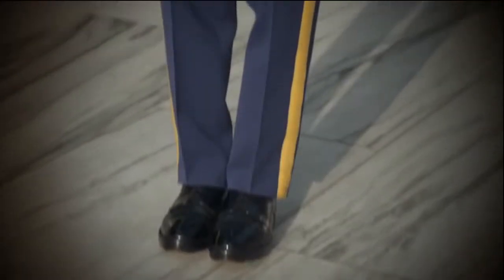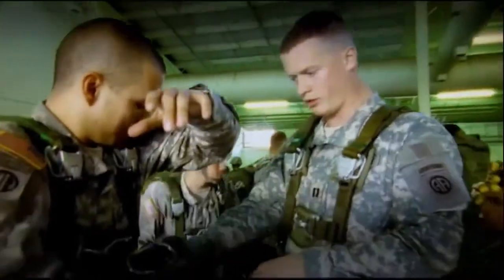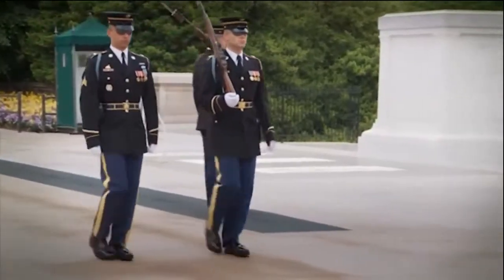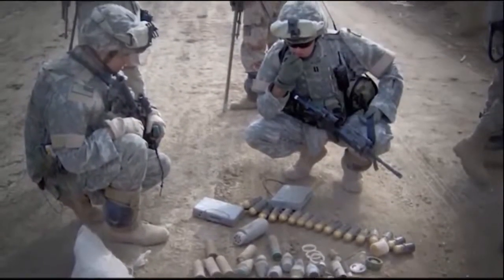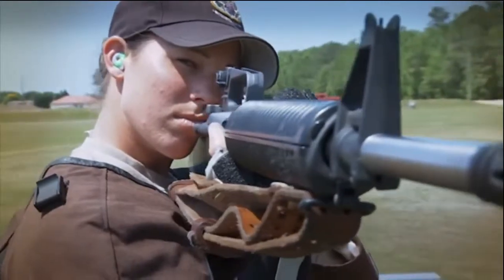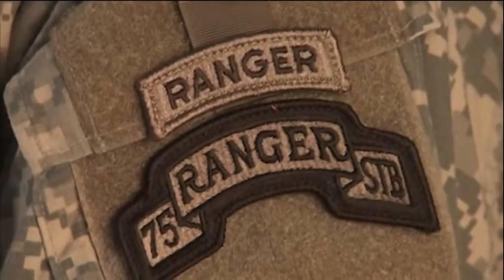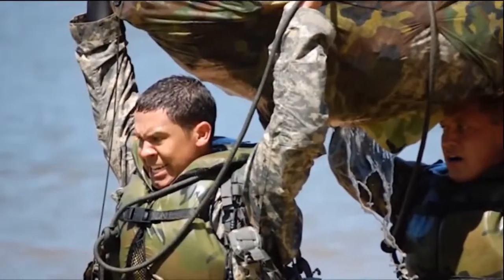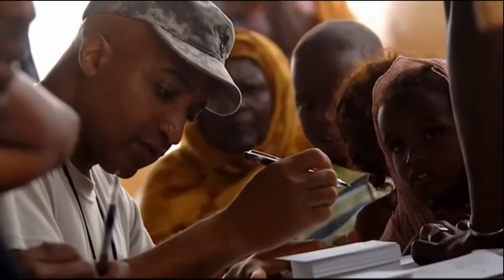U S Army Earn The Tab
An informative, inspiring look at what "Earn The Tab" means for U.S. Army Soldiers involving the ... Airborne, Honor Guard, Mountain, President's Hundred, Ranger, Sapper, and Special Forces ... all Army proud!

Video segments courtesy of U.S. Army, 2013

Compiled by
USA Patriotism!